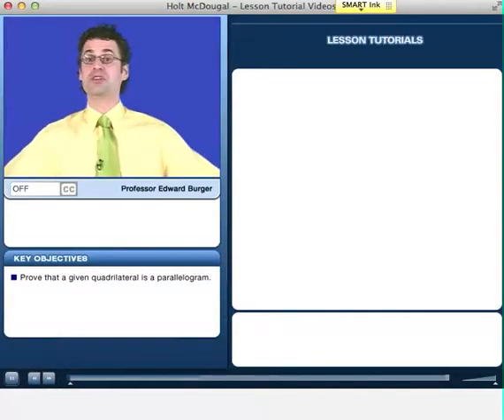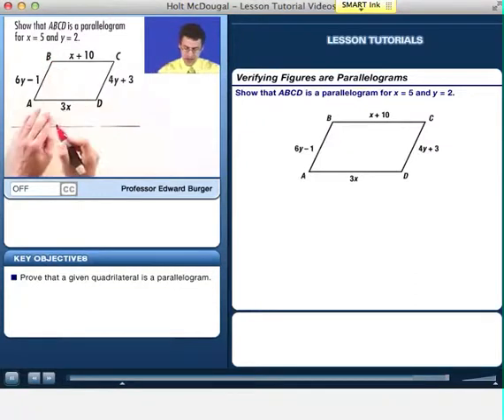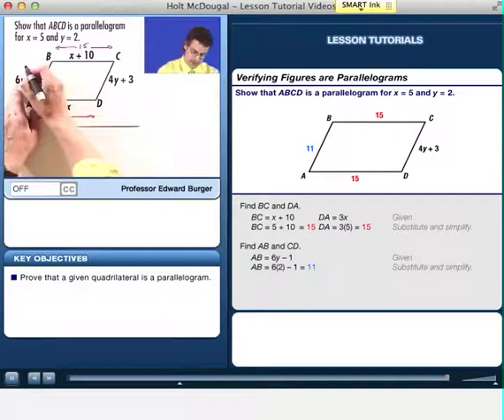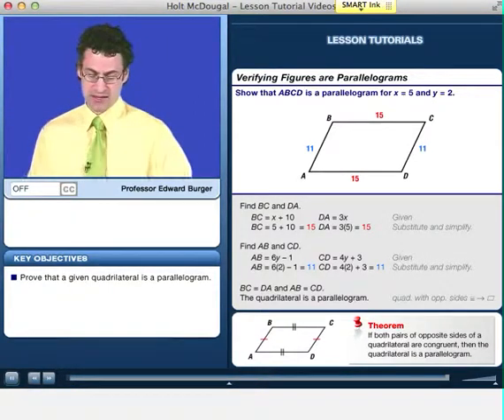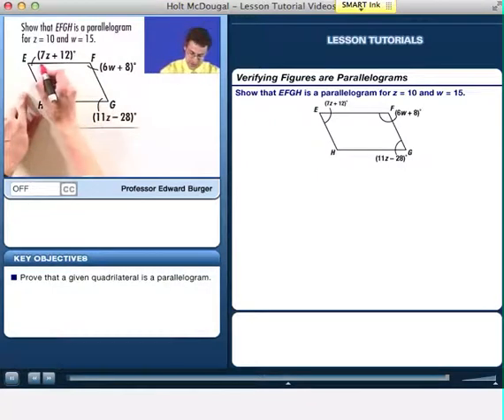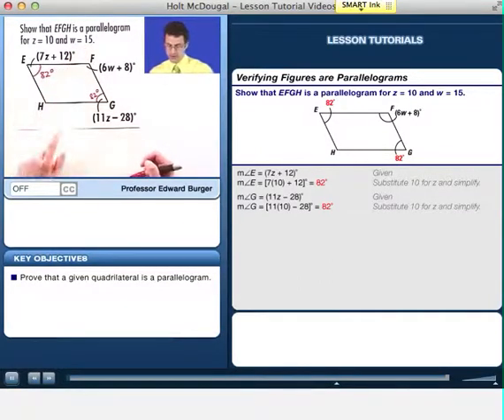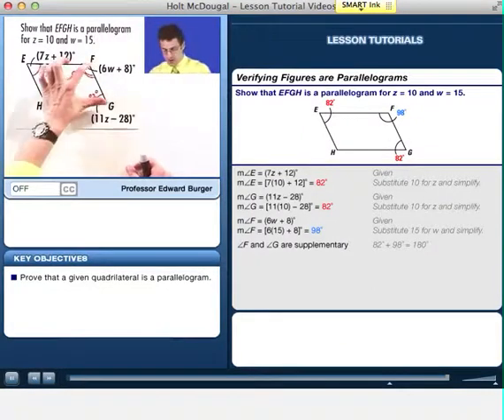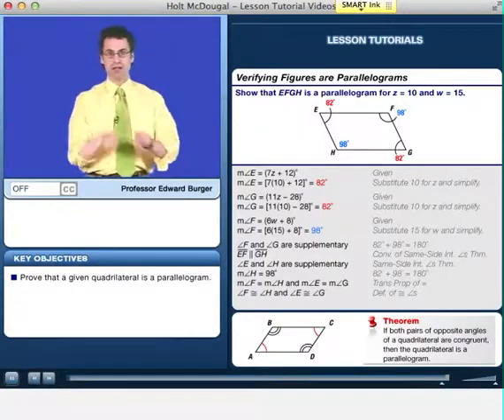6.3 Example 1